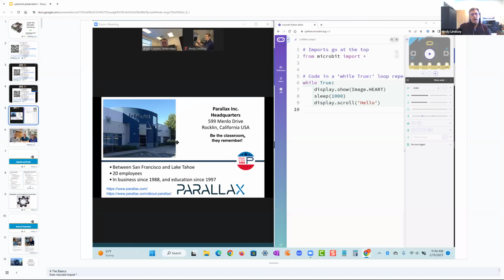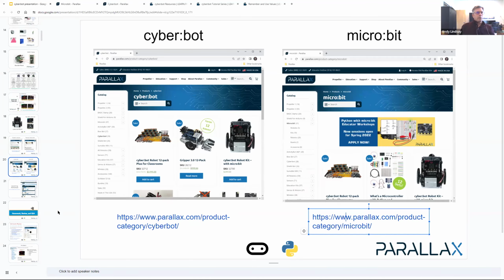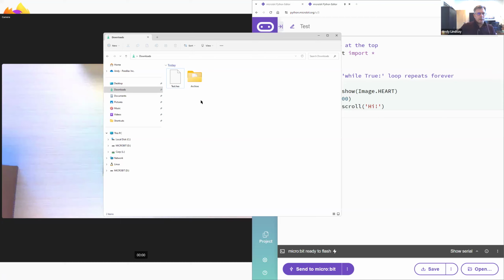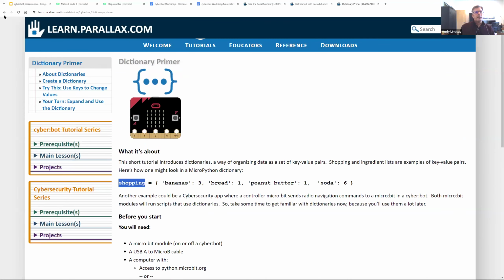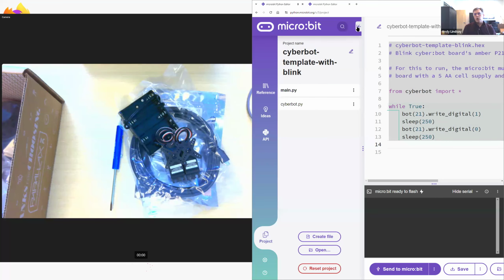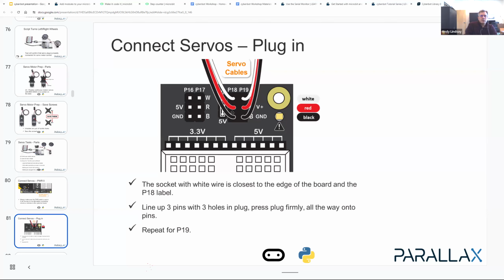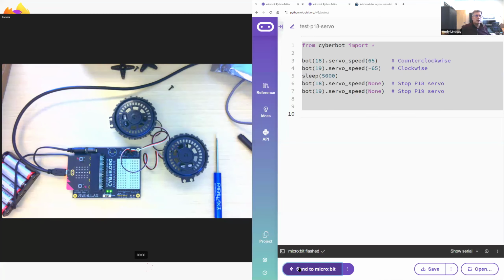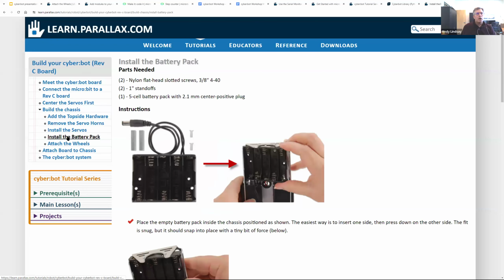cyber:bot with Python and micro:bit Educators Workshop 1 of 3 (March 25th, 2024)